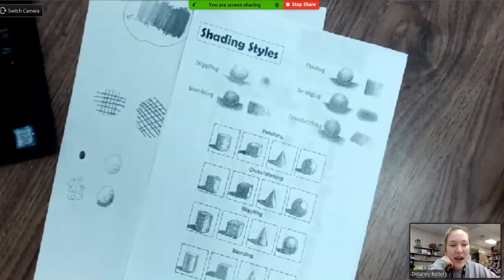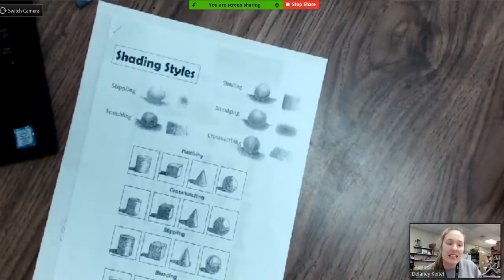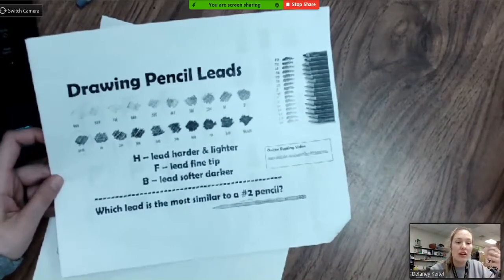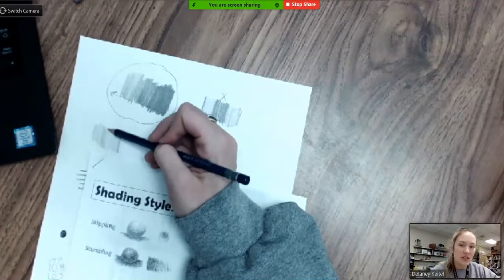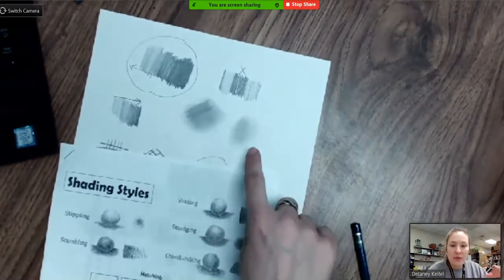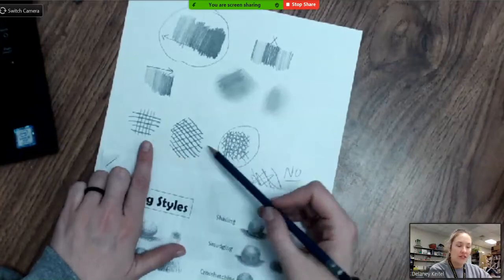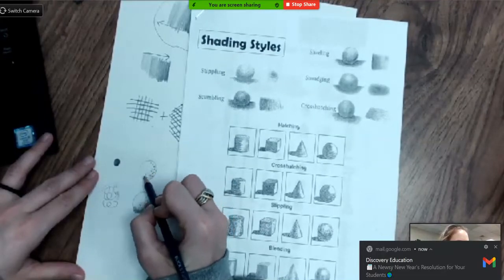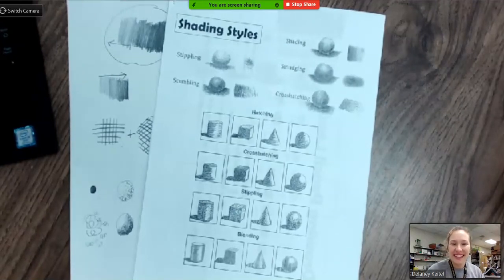Shading Styles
Five shading styles.